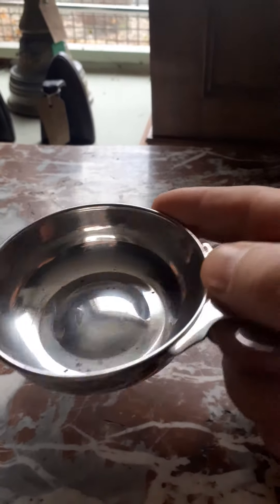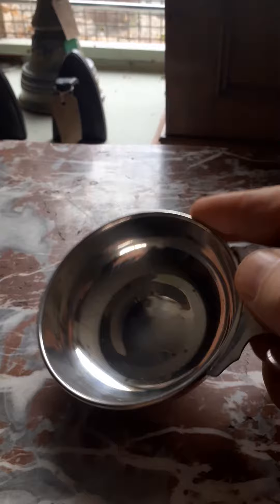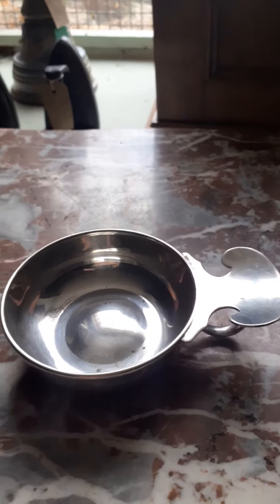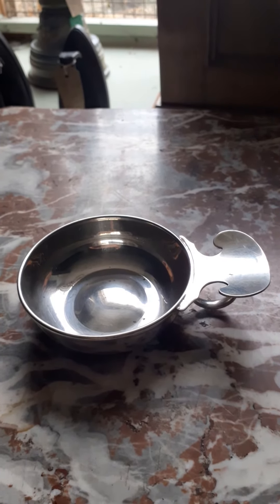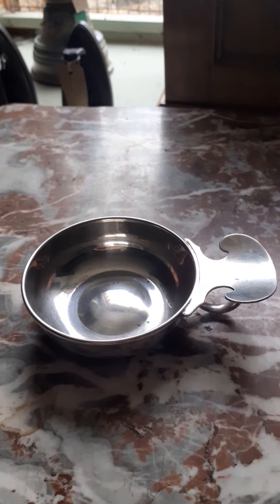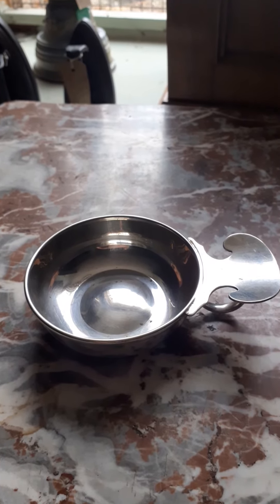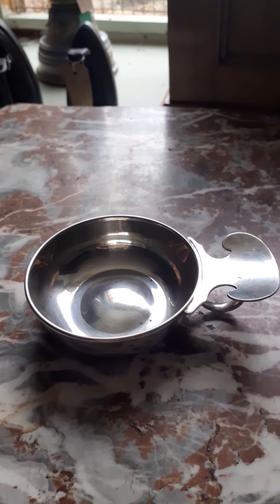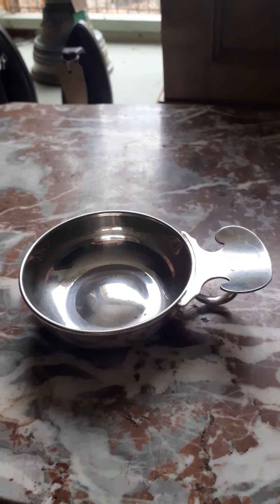Tete du vin What is todays item at Top Banana Antiques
Litterally means head of the wine , a shallow bowl allowing you to taste or test the wine getting as much air into the mouthfull .